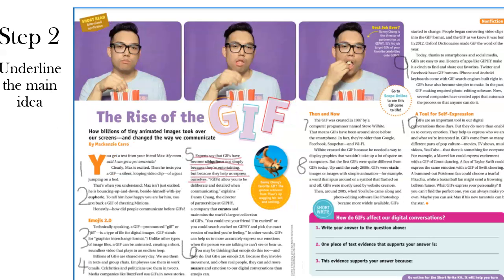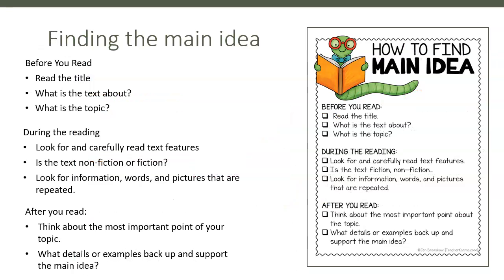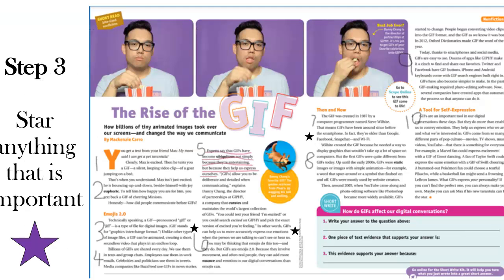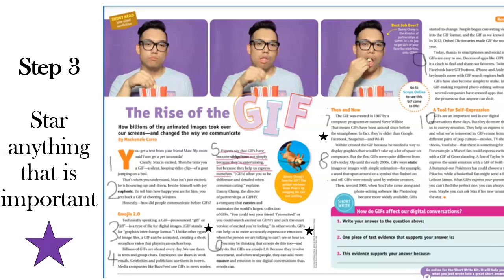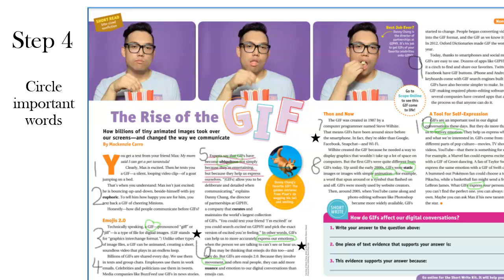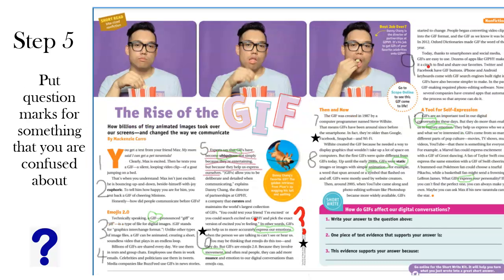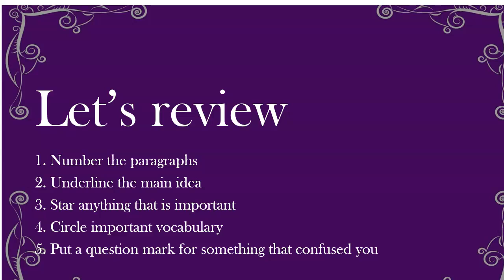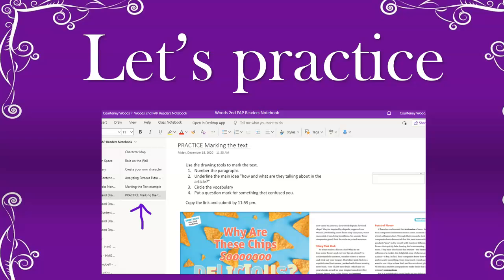Marking the Text